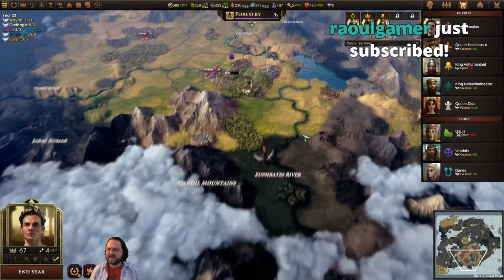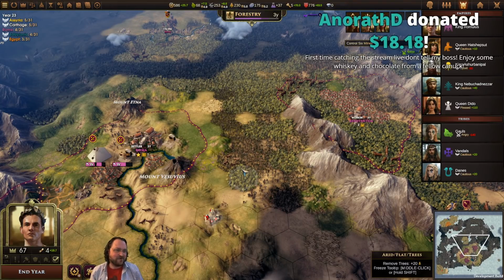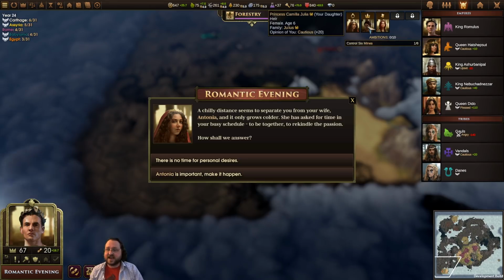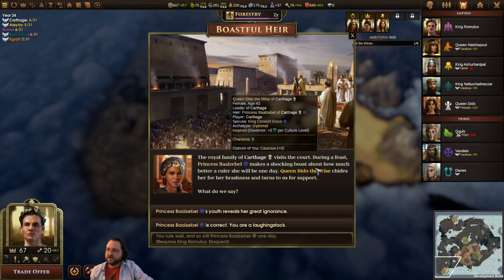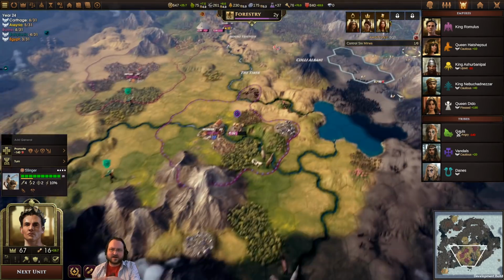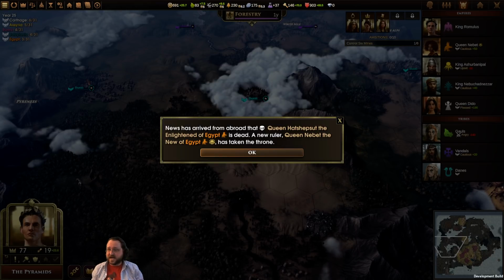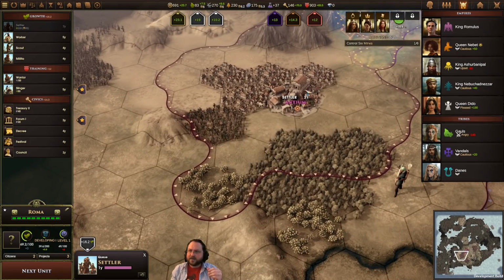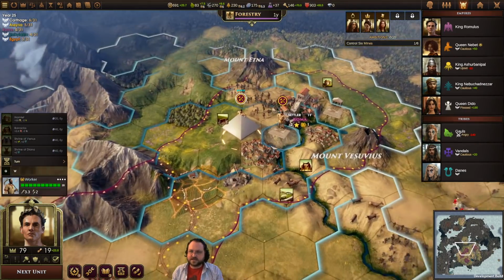Old World: Rome / The Strong! - Part 6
Snail Mail:
P3A 4S8